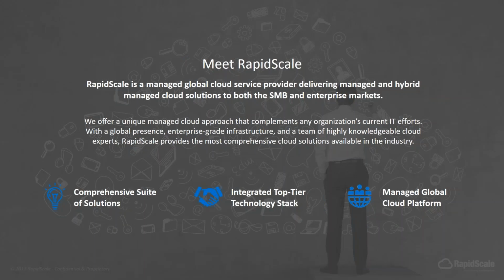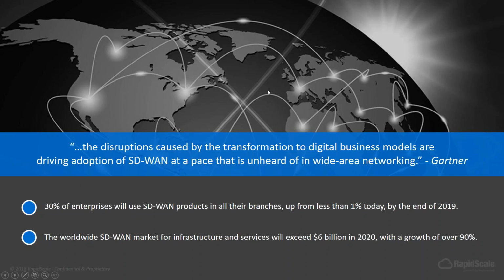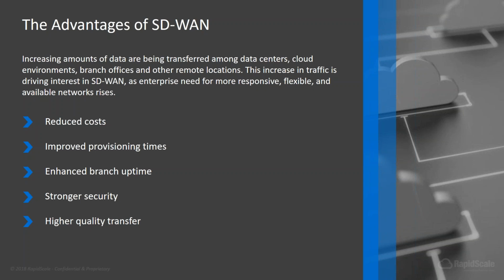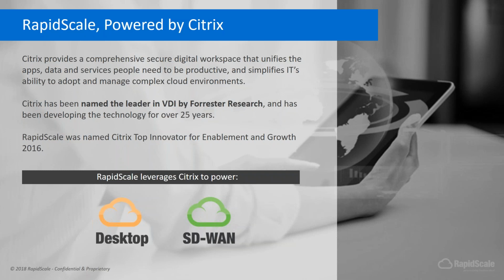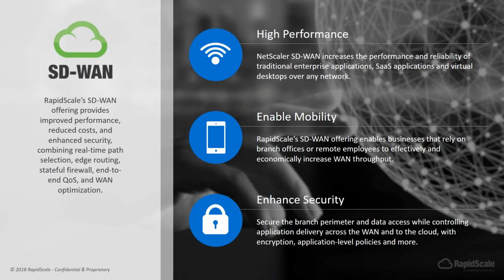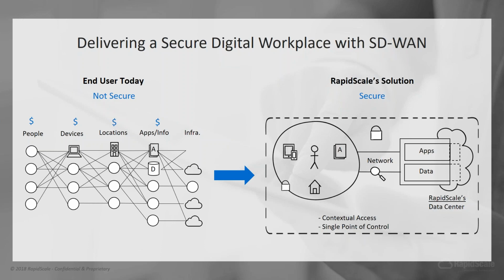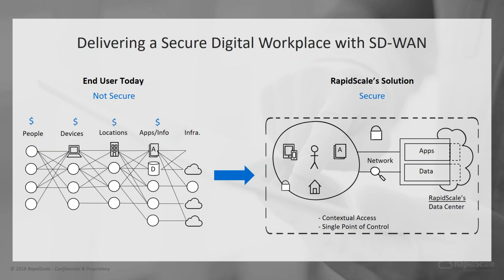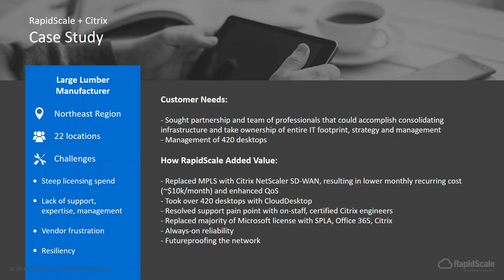Reshaping the Modern Enterprise Network - Customer Training